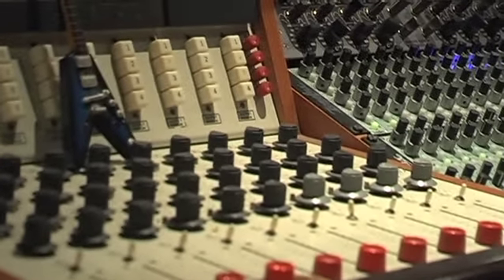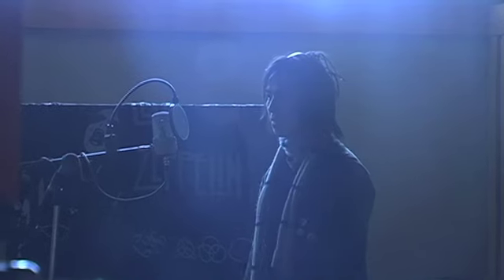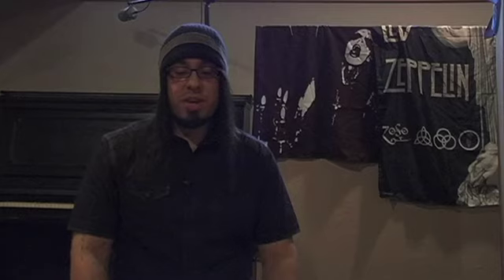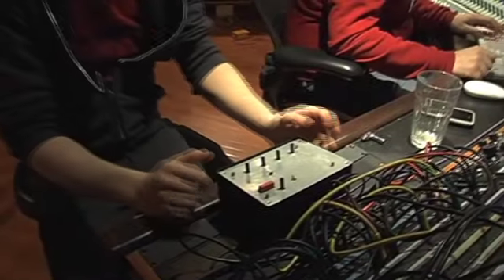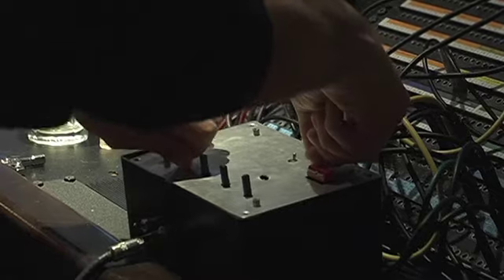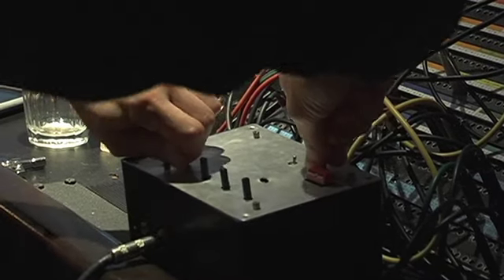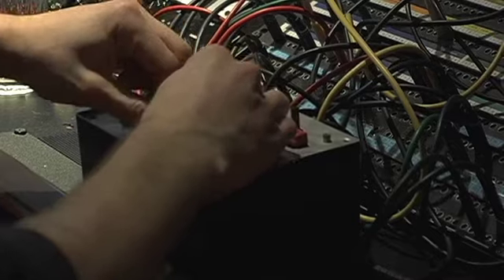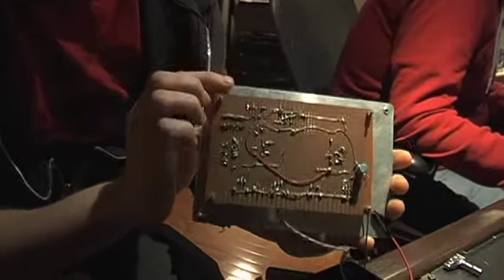Meek is Murder God City Algorithms Studio Report 2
Meek is Murder recording "Algorithms" @ God City Studios, January 2011. Producer/Engineer Kurt Ballou (Converge). "Algorithms" will be released via MetalSucks.net on 3/22/11.